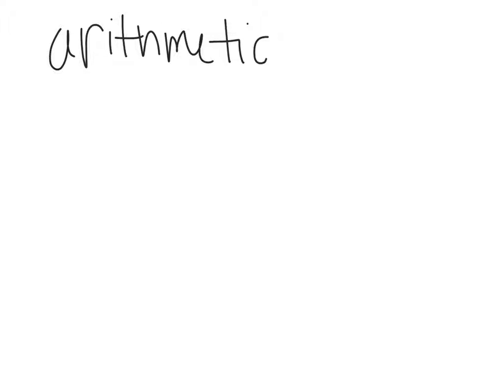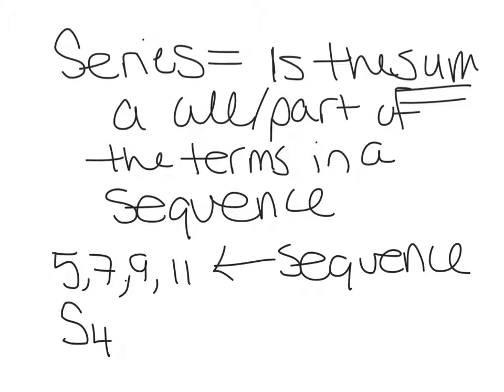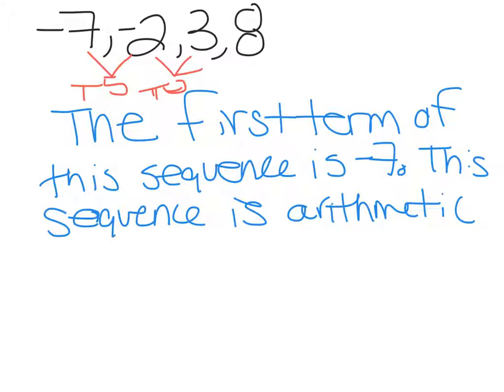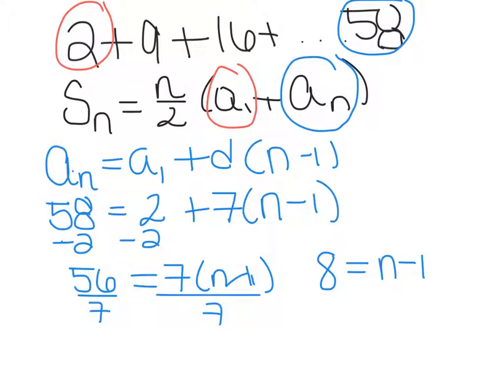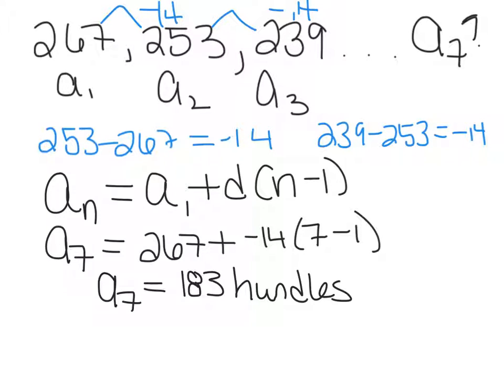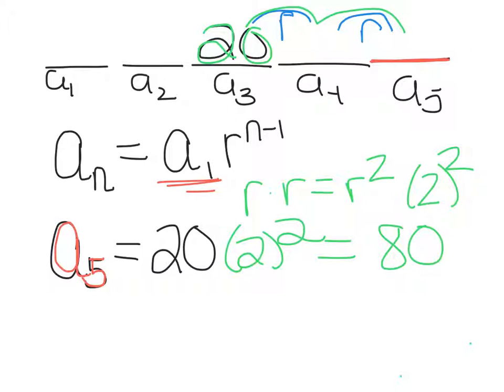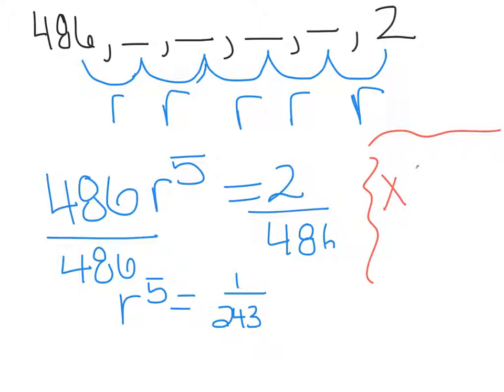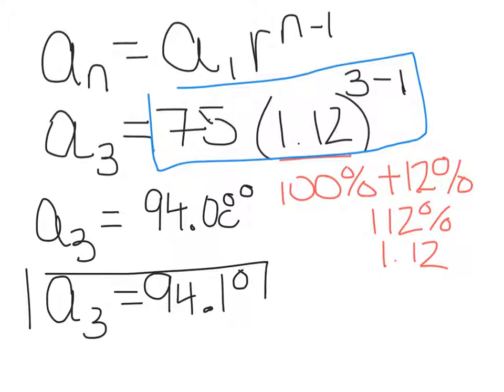Algebra 1 sequence review